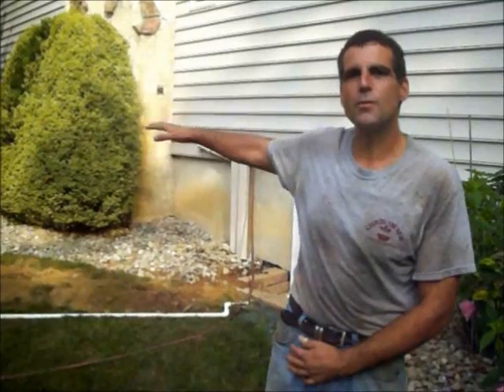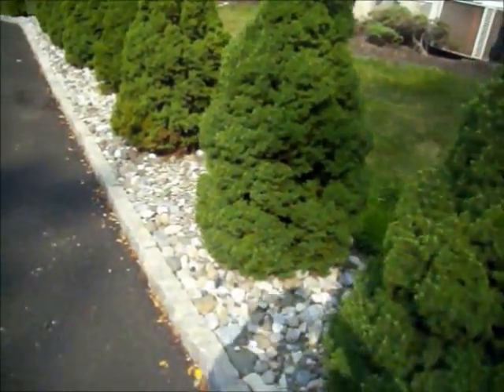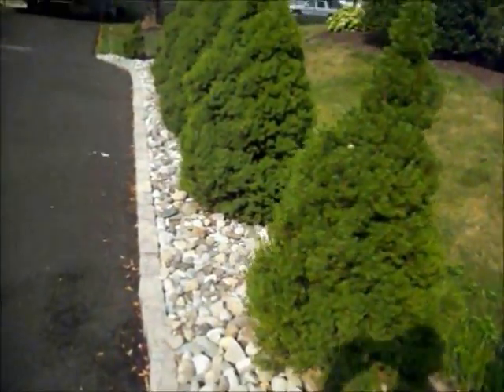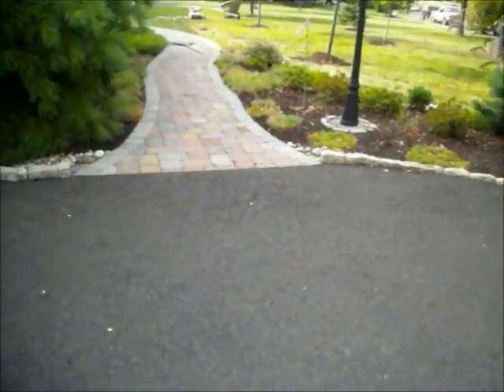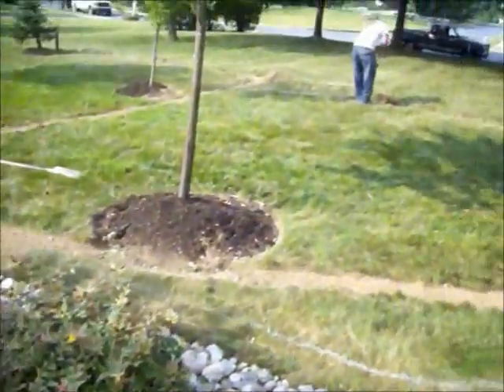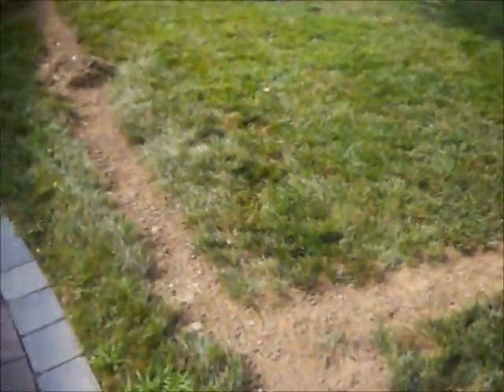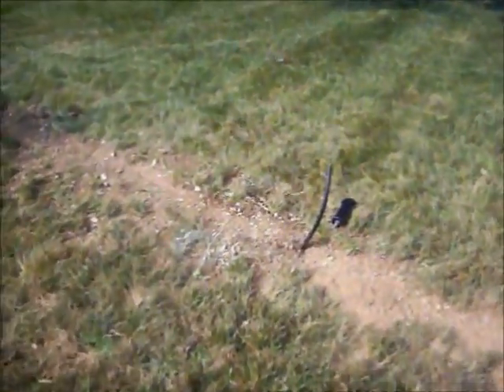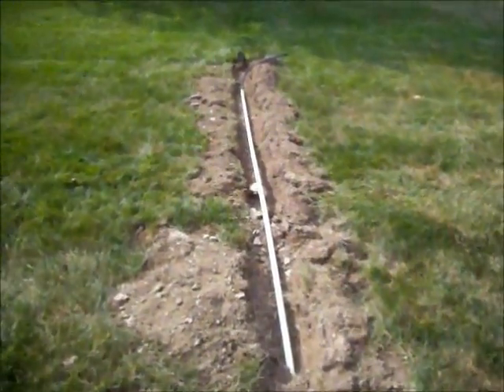Yard Care and Irrigation.Bridgeton Township Area: Bucks County, PA: orserlandscaping.com